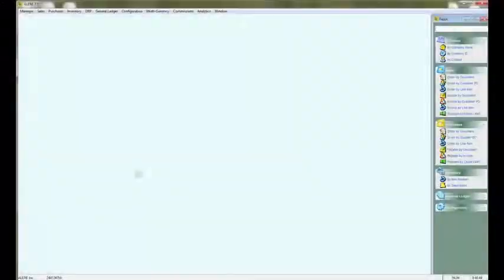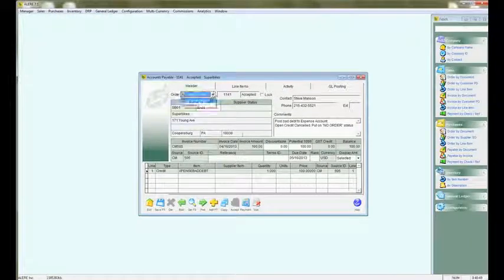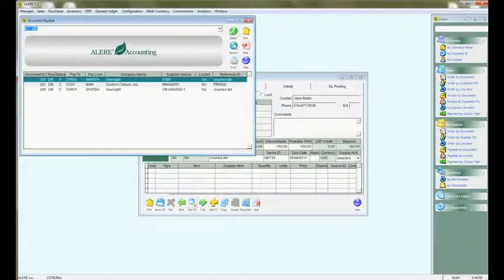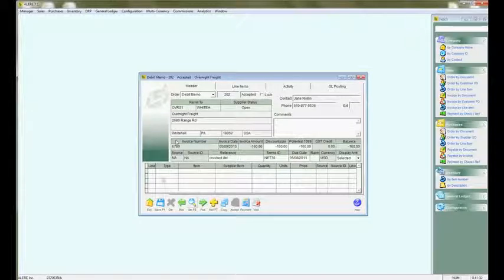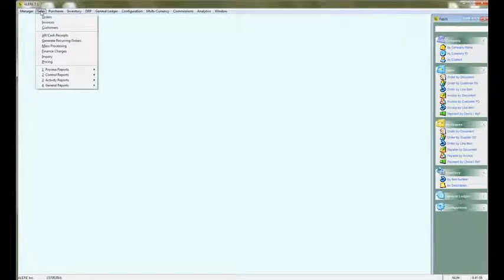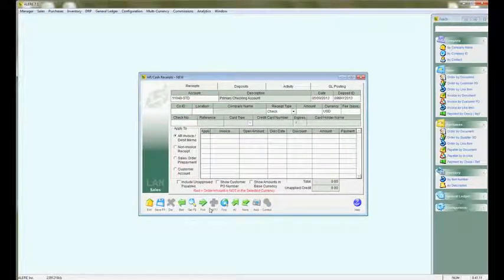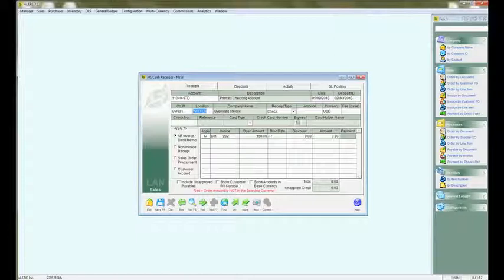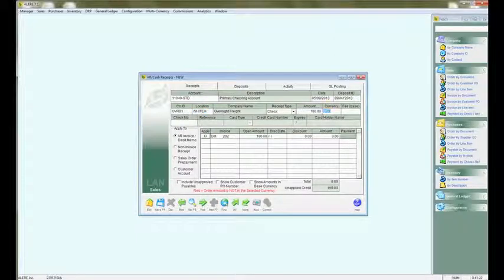Applying A Check From A Vendor To A Debit Memo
Learn how to apply a check from a vendor to a debit memo in ALERE Accounting Software.